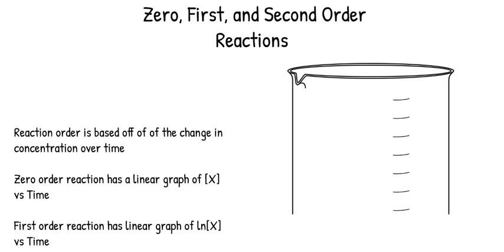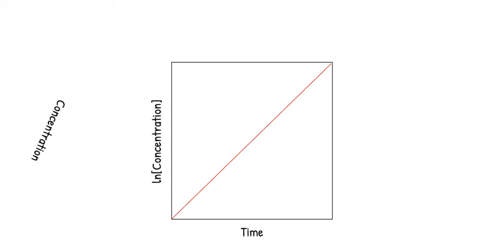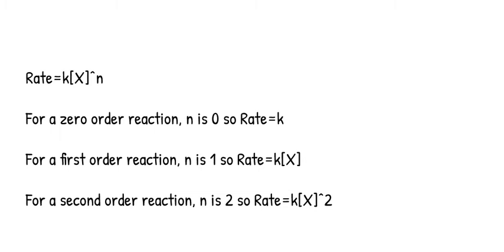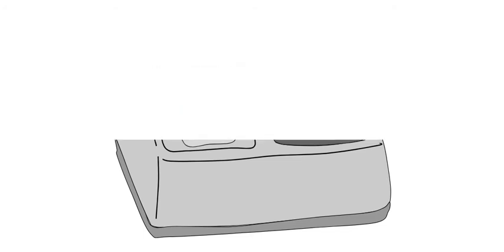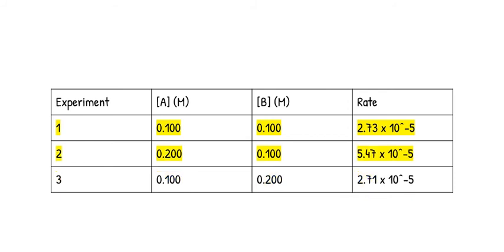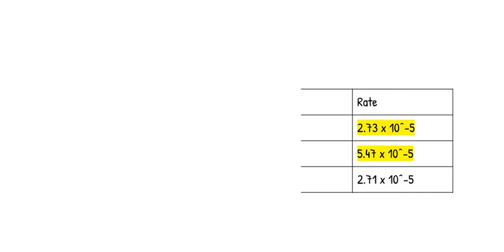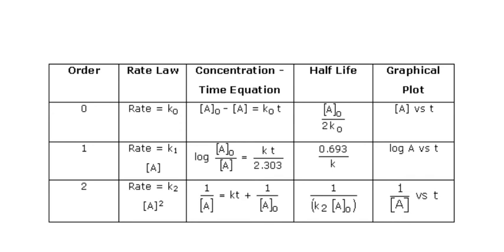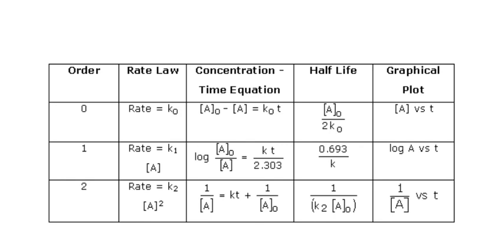Zero, First and Second Order Reactions_NSheldon